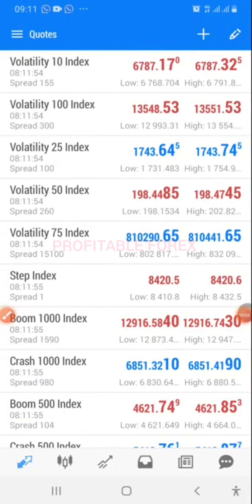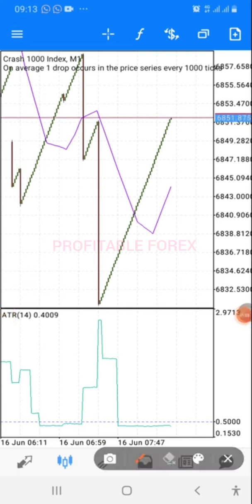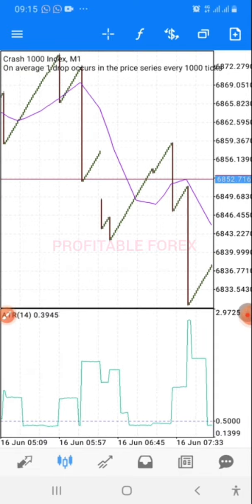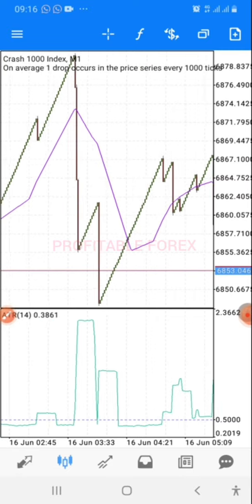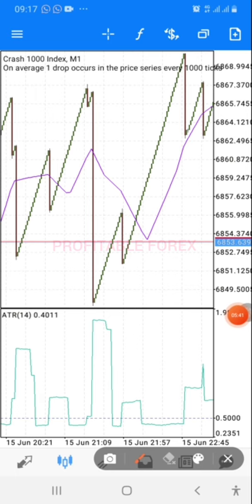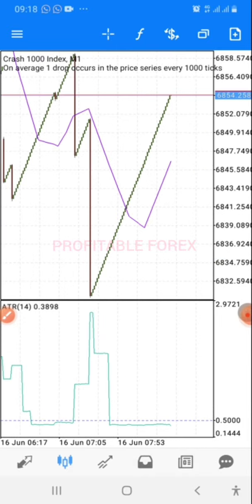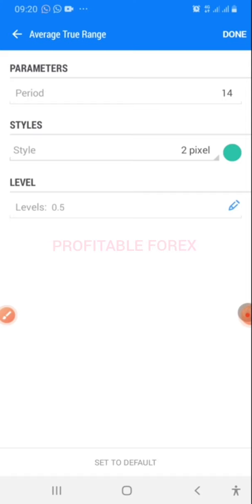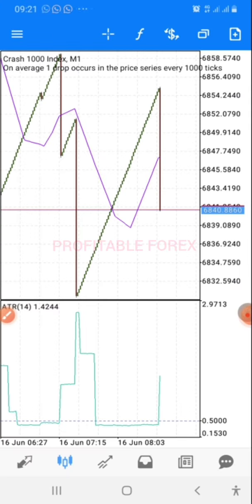WHY THIS SCALPING STRATEGY FOR CRASH 1000 WORKS...DERIV HIDDEN SECRET EXPOSED..!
Scalping Strategy for Crash 1000 to Make profits Daily...Deriv Secret Exposed!

This video reveals to you the Best Scalping Strategy for Crash 1000. This is an Awesome strategy that you can use to make more profits daily depending on your Trading capital or Lot size used.

NOTE: Forex Trading involves risks, so ensure you master the knowledge aquired before going into actual Trading. And trade with funds you can afford to loss.